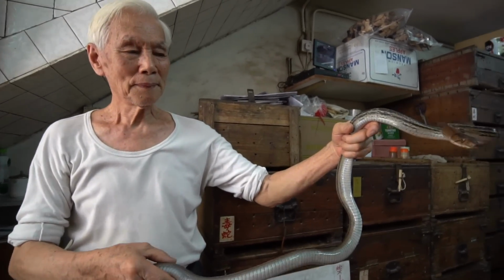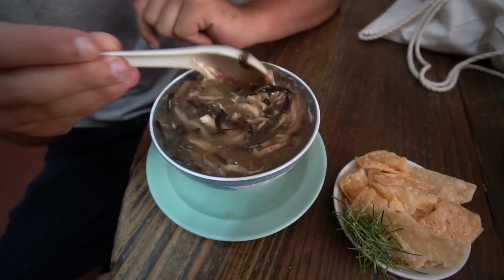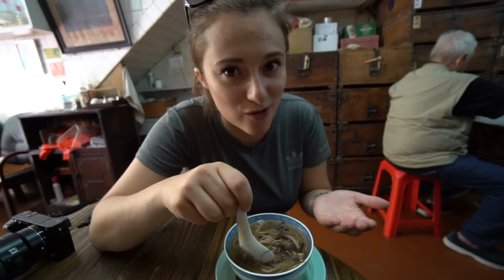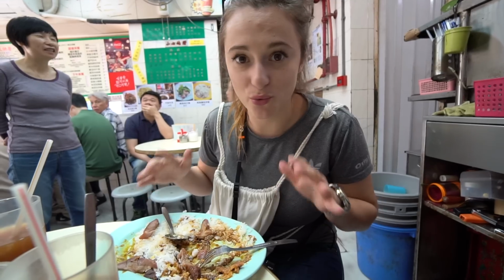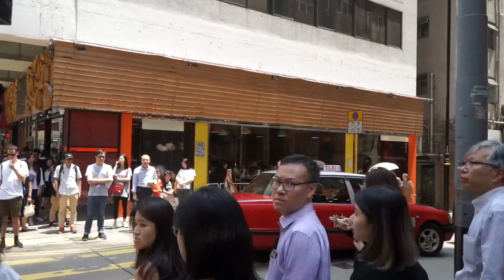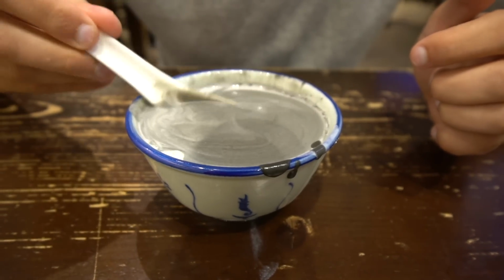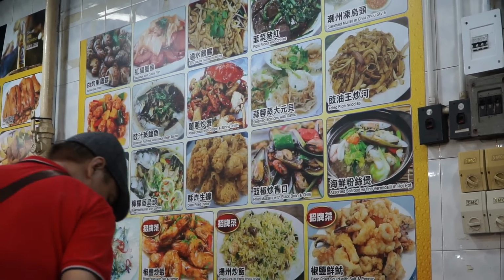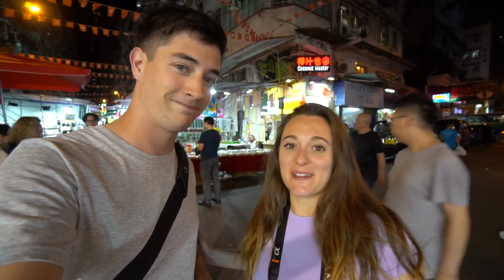Hong Kong's BEST Street Food Guide!! SNAKE SOUP + 100 Year Old Street Food in HONG KONG (POISONOUS!)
Food Guide to Hong Kong 2019 | Street Food in Hong Kong - POISONOUS Snake!!

Hong Kong is a city JAM PACKED with amazing street food and seafood! It is also home to some RARE and UNKNOWN dishes!

We start our street food tour at a unique Cantonese restaurant that serves poisonous SNAKE SOUP! It was SUPER delicious! The ancient recipe is over 2000 years old and this shop has been serving it over 100 years! (65 HKD - 8.28 USD)

She Wong Lam Snake Restaurant 蛇王林
13 Hillier St., Sheung Wan, Hong Kong

We cross the street to the next stall that served the FRESHEST eggs with pork and rice. The portion sizes were MASSIVE! And the eggs were so runny! (43 HKD - 5.48 USD)

Ma Sa Restaurant 孖沙茶餐廳
23 Hillier St., Sheung Wan, Hong Kong

We cross Victoria Harbour to Tsim Sha Shui area to check out the traditional side of the city, using the Star Ferry. (2.7 HKD - 0.34 USD)

Central Ferry Pier No. 7 (Star Ferry Pier) 中環7號渡輪碼頭(天星碼頭)
Central Hong Kong

It’s time for an early dessert. We visit a shop serving a traditional treat: sweet almond soup! Luke ordered the kind with sesame powder to add a nuttiness to the flavour. Sabrina orders the regular sweet soup. (24 HKD / 3.06 USD)

Kai Kai Dessert 佳佳甜品
29 Ning Po St., Jordan, Hong Kong

Last but not least, we go to FEAST on some Hong Kong SEAFOOD. HK is known for having some of the freshest and BEST seafood in the world. We explore all of the street food seafood stalls and find one in the famous TEMPLE STREET NIGHT MARKET! Along the classic sweet and sour meat, we order some BIG and juicy scallops. Topped with butter, chilis, glass noodles and garlic - you can’t go wrong when seafood is served street side and cooked Hong Kong style! (202 HKD - 25.74 USD)

Tong Tai Seafood Restaurant 堂泰海鮮菜館
184a Temple St., Jordan, Hong Kong

Hey there, we’re Luke Martin and Sabrina Davidson We’re on a journey to document the BEST Street Food around the world! Chopstick Travel started in Taiwan, where we frequent the best Street Food stands everywhere from Taipei to Kaohsiung. Not only do we feast on amazing street food in Taiwan, but our food focused travels take us on Street Food missions trying unique foods around the world! We've eaten Street Food in Philippines, Street Food in Japan, Street Food in Malaysia, Street Food in Korea, Street Food in India, Street Food in Turkey, Street Food in Italy, Street Food in Greece and many more! I post 2 times a week mostly food, some travel. Street Food tours around the world and the most unique dishes we can find in all kinds of hole-in-the-wall restaurants. Stay updated for my latest video VIA our Facebook page and Instagram! Always remember that the best part of travel is immersing yourself in the local culture, and no where better can you immerse yourself than into the Street Food!

Street Food in Hong Kong 2019